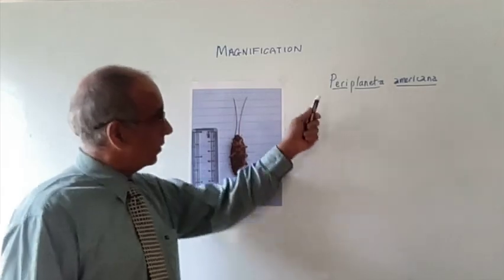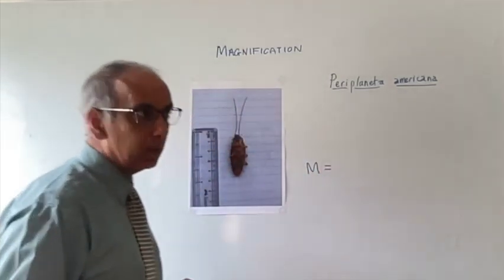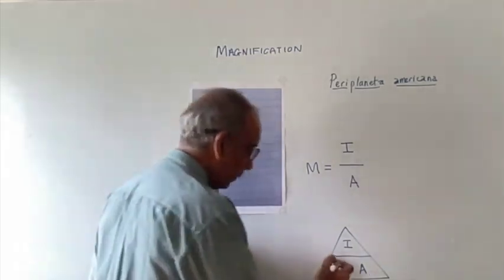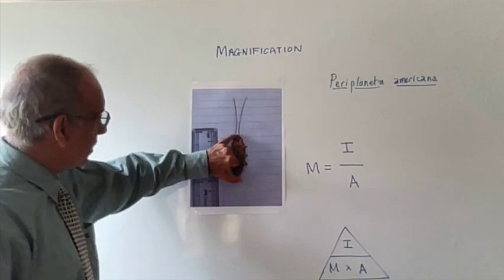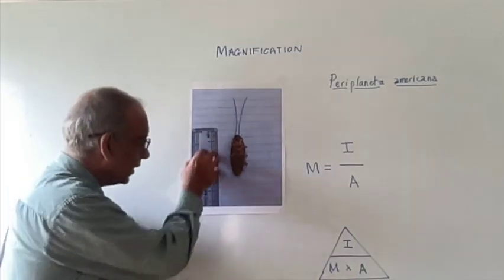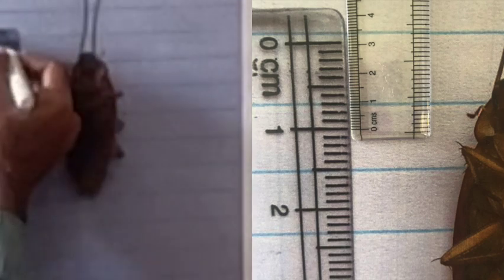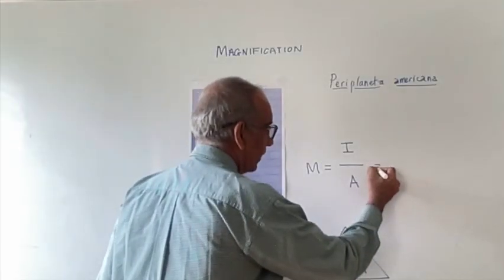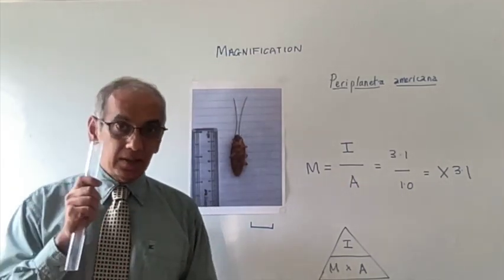Magnification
Made for High school Biology